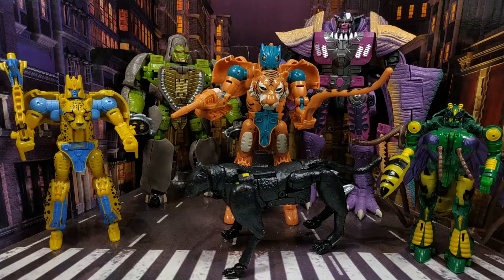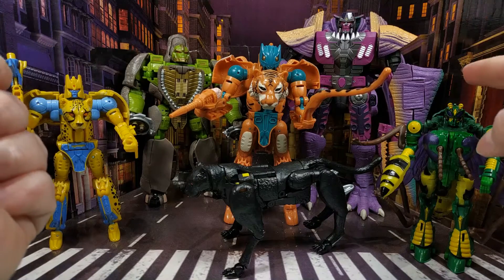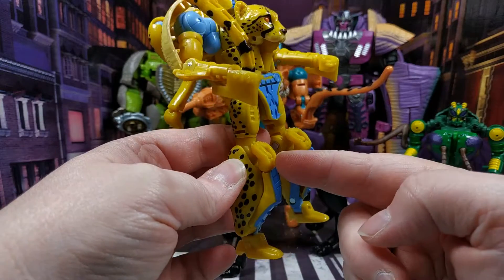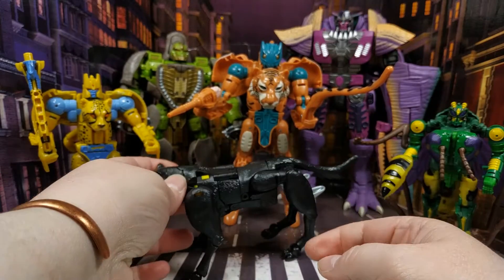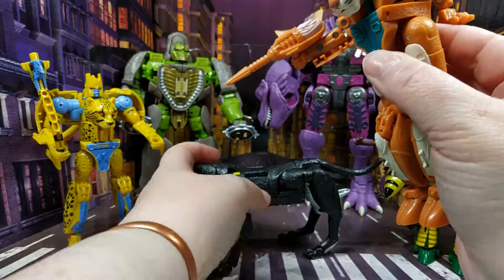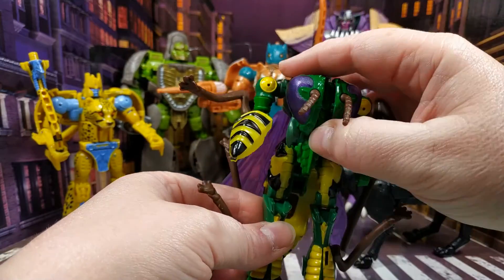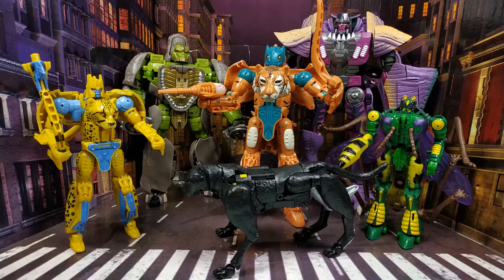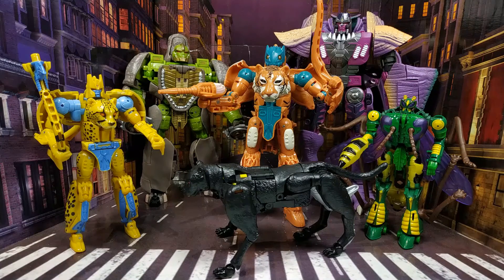Ex Inferis Absolute Worst Line of 2021 aka They Rant About Some Figures Again!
Hello dearies!

I'm 'aving a rant again! So I understand if you skip this one! 😉

Sometimes everyone's favourite alien cat, Goose, shows up in the intro pictures. Can you find him? He's not in every video though, so you're going to have to keep your eyes peeled!

Want the latest 'bots? Robot Recruits have you covered!

Feel like trying your hand at some custom bases for your figures? Then look no further than Dazatron's Diorama Llama